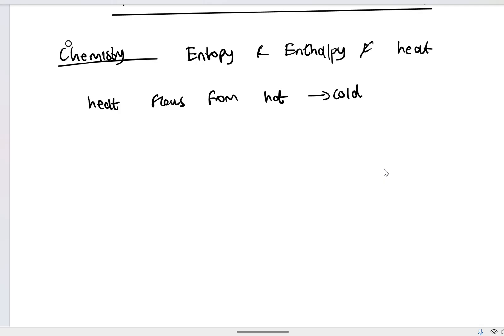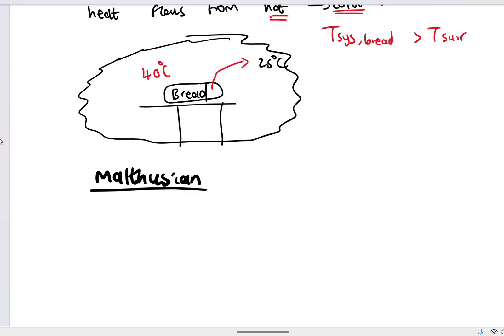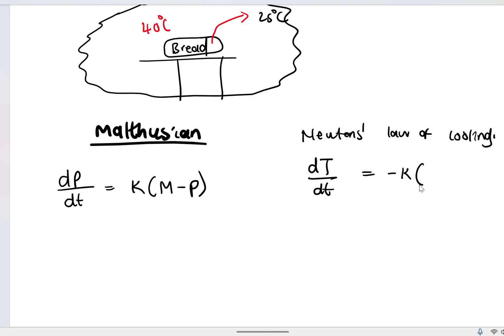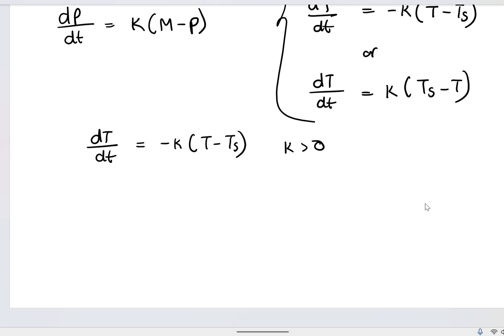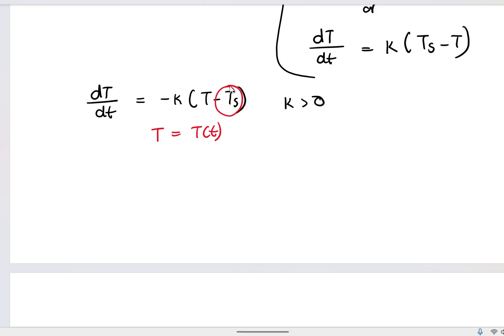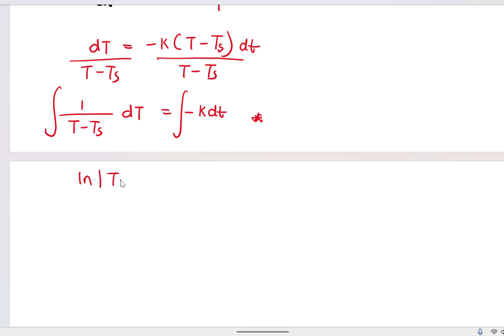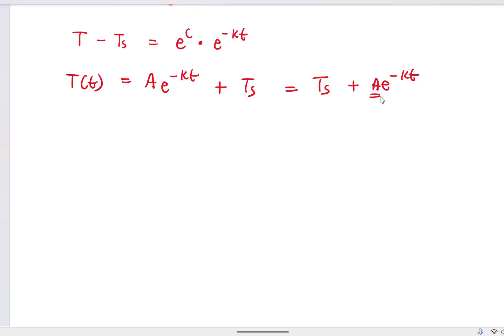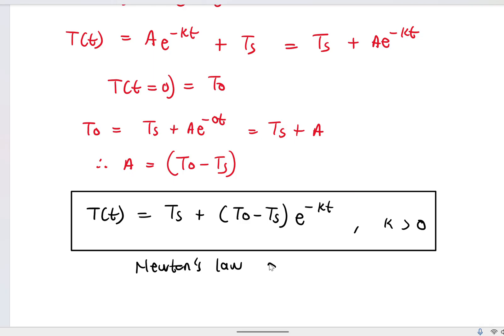Newton's law of cooling model Mathematical modelling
This lesson is based on how to use principle of heat transfer to derive the newtons cooling model